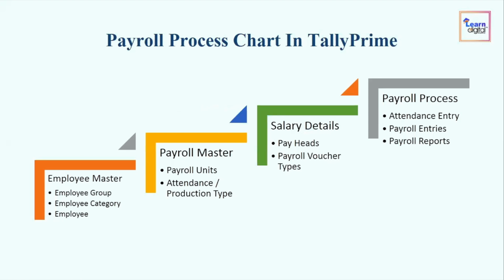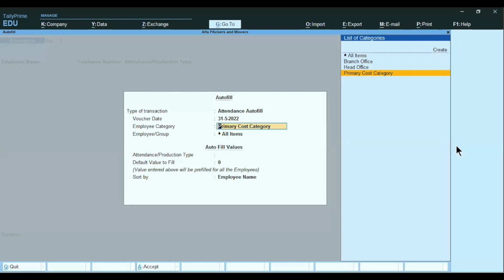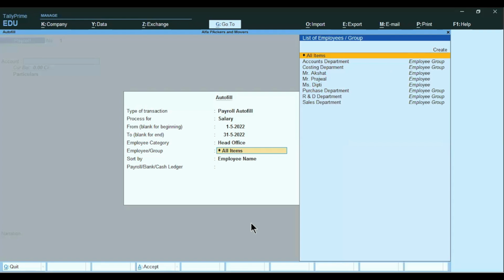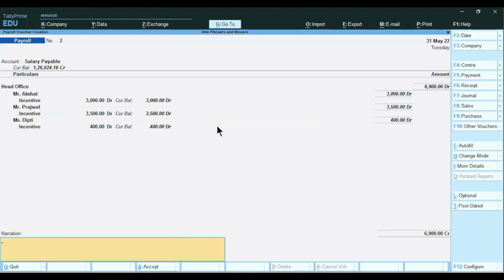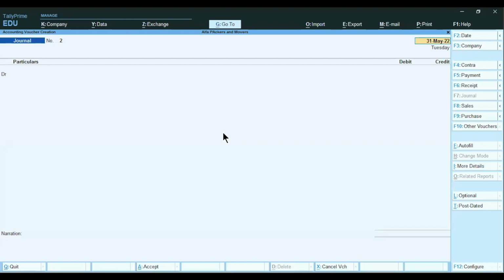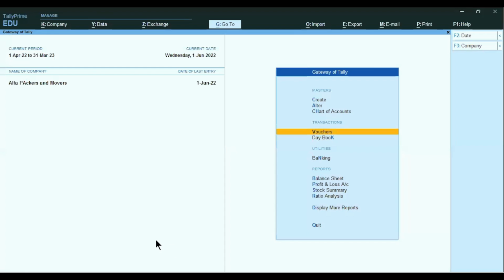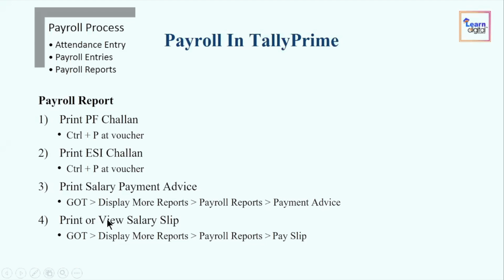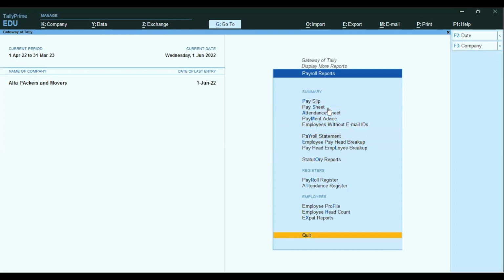TallyPrime Payroll Part 4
In this video, we'll dive into TallyPrime Payroll Part 4 to help you better understand how to manage your payroll effectively using TallyPrime software.